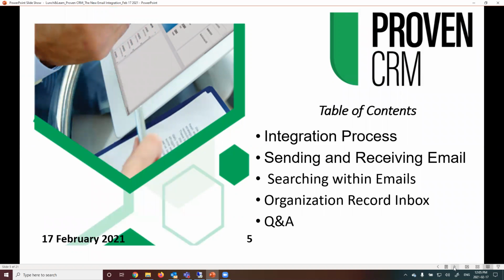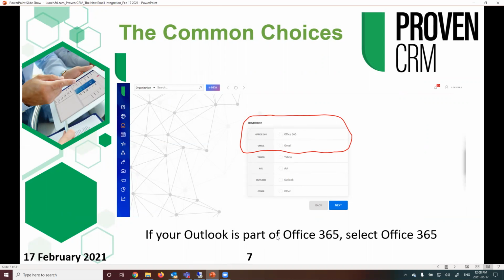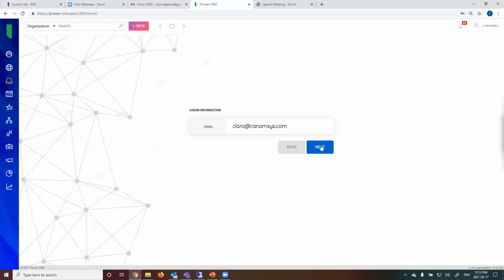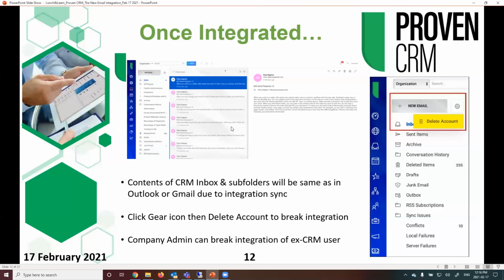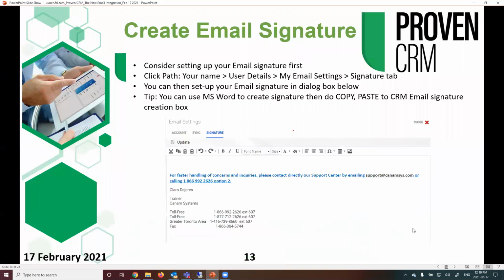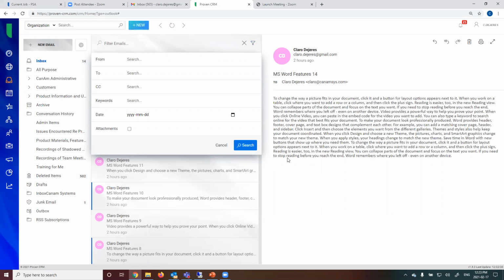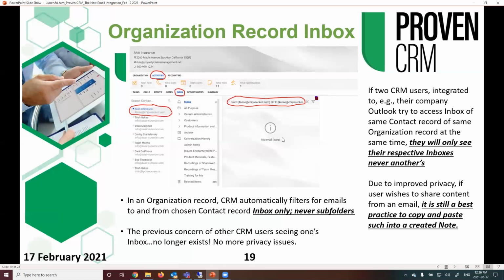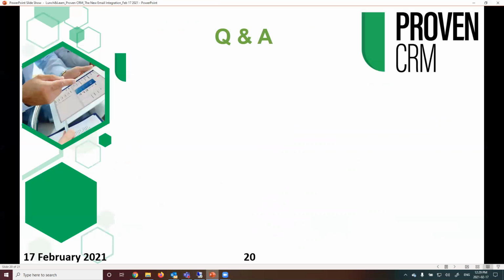PSA Lunch & Learn: Proven CRM Email Integration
Proven CRM's newly streamlined email wizard empowers two-way Outlook & Gmail email integration. In this PSA Lunch & Learn session, Proven CRM users will learn:
1. Integration process
2. Sending & receiving emails
3. Searching within emails
4. Organization record inbox